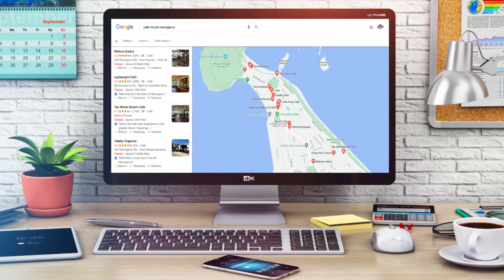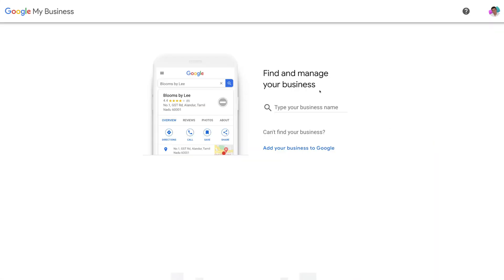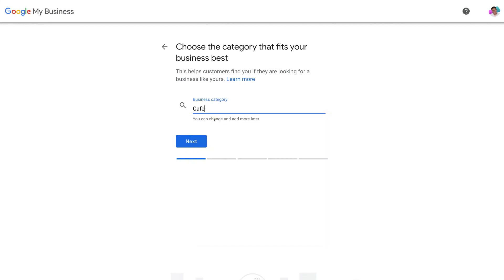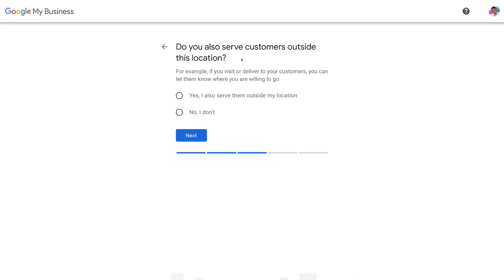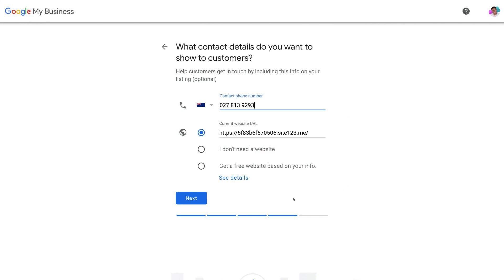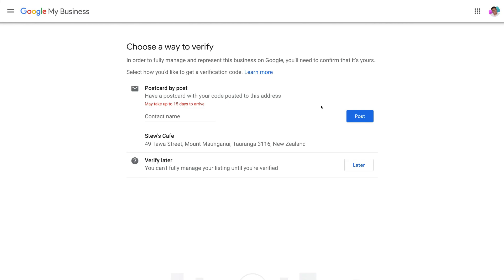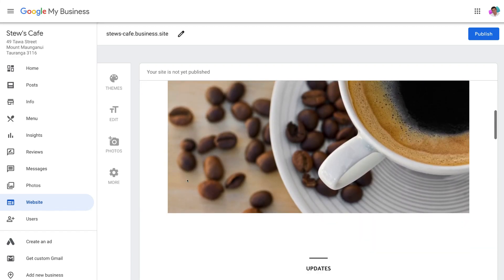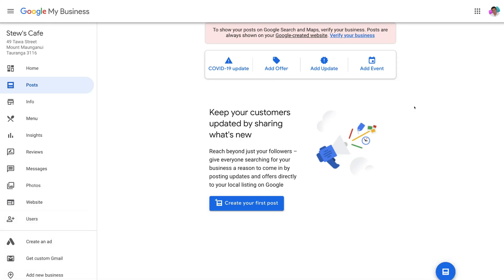How To Add Local Business On Google Maps | Google My Business Tutorial [2021]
Today I share how you can add your local business to Google Maps. This is an important online marketing activity for local businesses wanting to increase online exposure.

Following this simple step by step process, I share vital tips to making the most of your Google My Business listing in 2021.

Google My Business is a free tool by Google. This tool allows you to increase website traffic, drive more leads and phone calls as well as drive foot traffic to your physical business location, office or storefront.

Looking for an in-depth course to help you rank in the 3 pack (Google Map Pack)? Here is our marketing partners full course to help you drive more leads and sales:

► In this Google My Business tutorial for beginners we cover the following:

0:00 Intro
01:08 Sign up to Google My Business
09:00 Verify Google My Business
10:30 Manage & Optimise your listing
14:36 Outro

Let me know if you found this Google My Business tutorial helpful. Also, if you have any questions make sure to drop them down below.